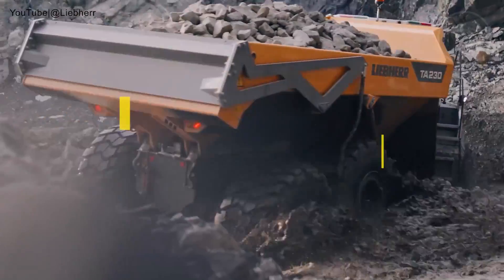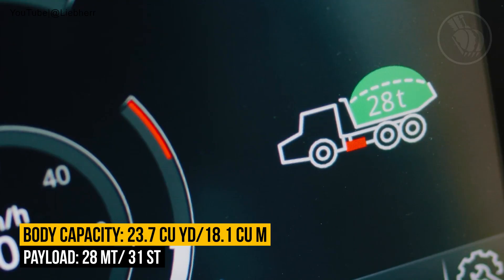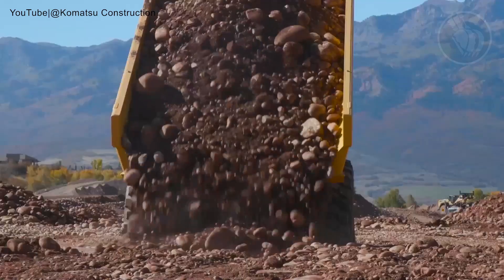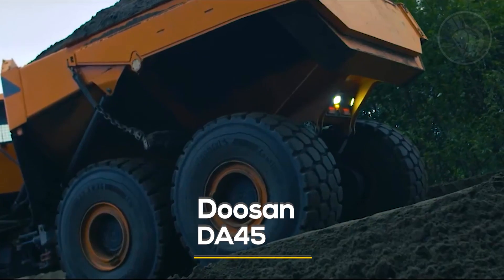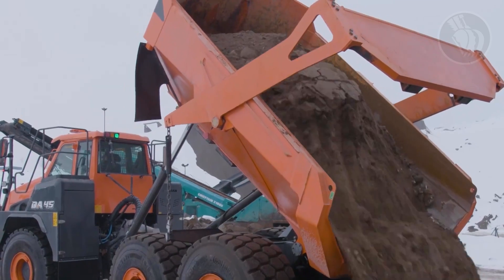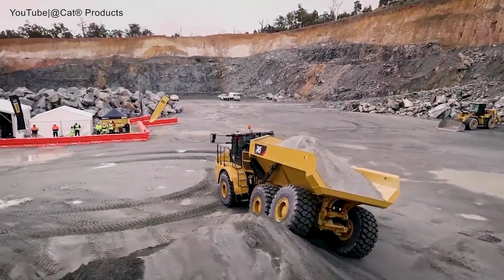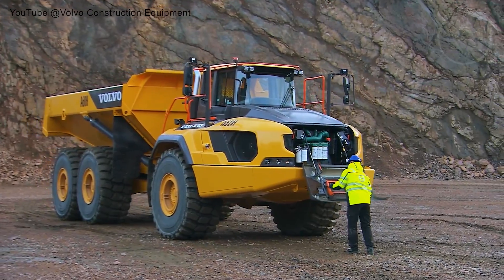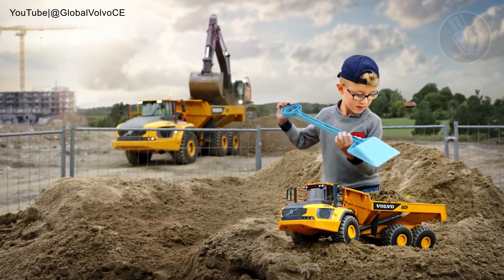Top 5 Biggest and Most Powerful Articulated Dump Trucks/Rock Trucks 2023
Gear up for a thrilling ride as we unveil the top 5 behemoths of the articulated dump truck world. Their power, precision, and prowess are sure to leave you in awe.

00:12 - Liebherr TA 230 Litronic
01:02 - Komatsu HM400
01:55 - Doosan DA45
02:45 - Cat 745
03:39 - Volvo A60H